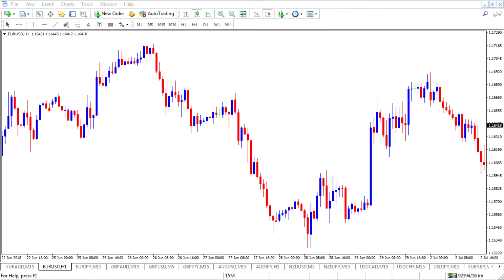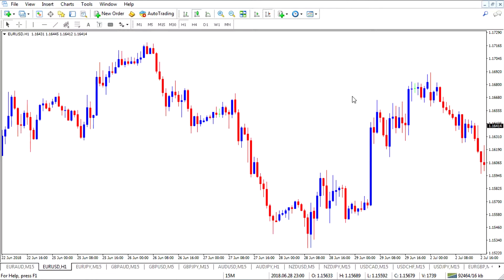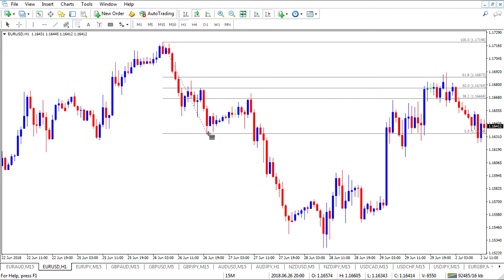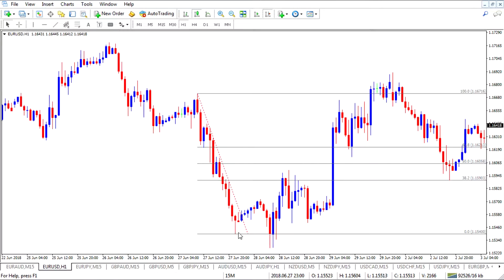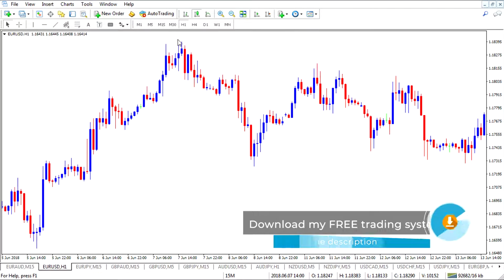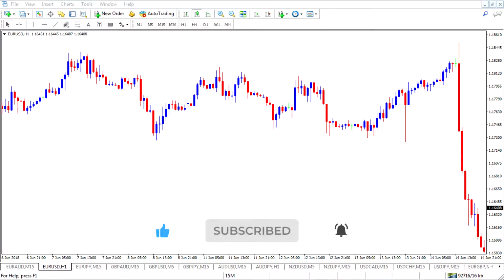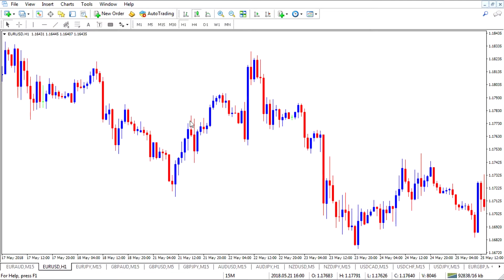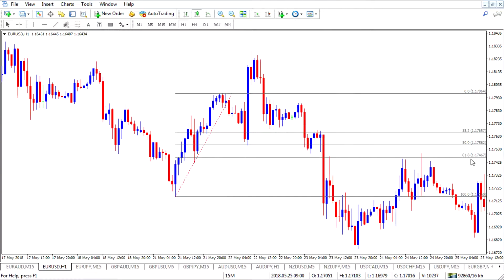How To Use Fibonacci Retracement In Forex Trading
Learn how to use the Fibonacci retracement levels in Forex Trading.

Timestamps
00:00 How to Use Fibonacci Retracement
00:32 Fibonacci Pullbacks
00:37 Fibonaaci Pullback Indicator
01:14 Fibonacci Window

Forex Trading Tips & Tricks 2022